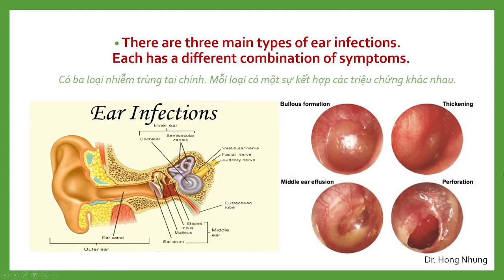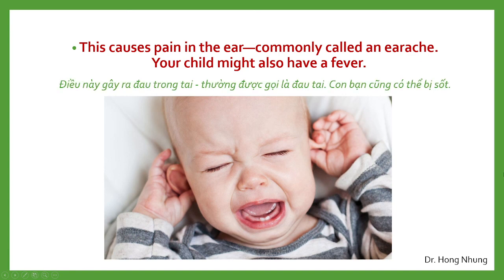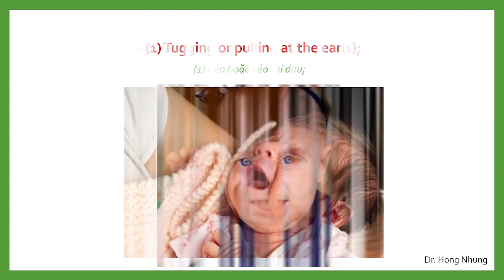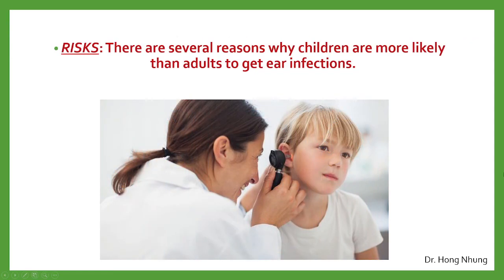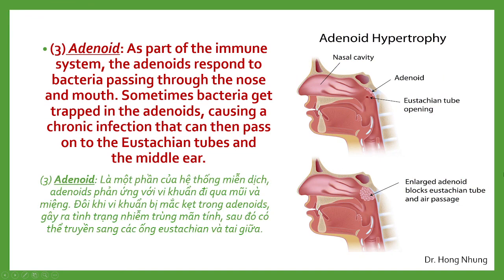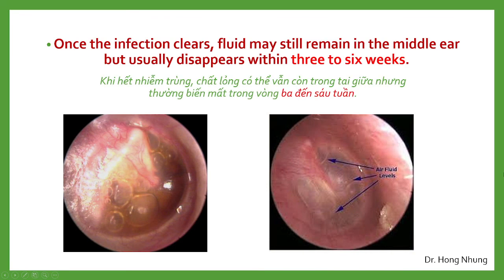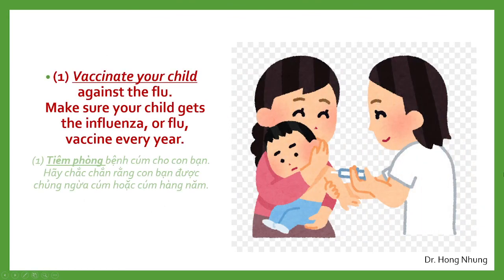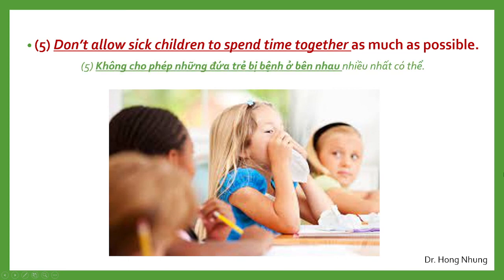EAR INFECTION IN CHILDREN NHIỄM TRÙNG TAI Ở TRẺ EM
SUMMARY OF DISEASE - TÓM TẮT BỆNH LÝ